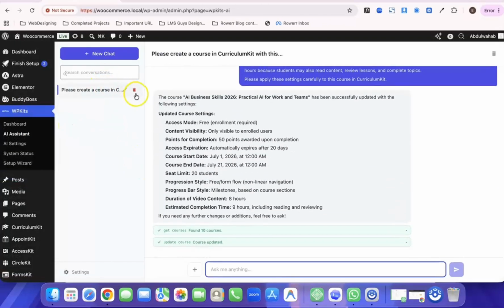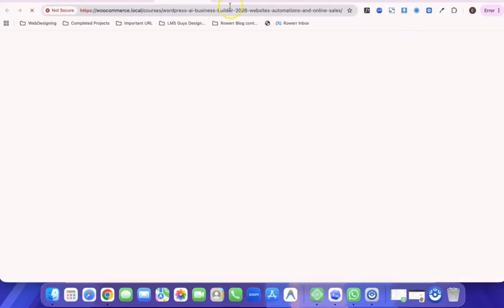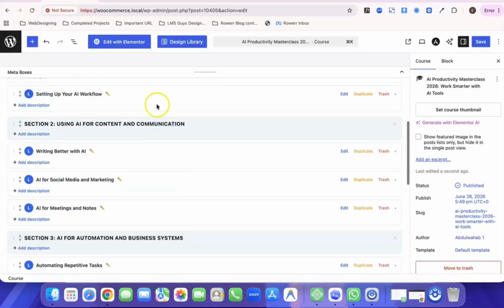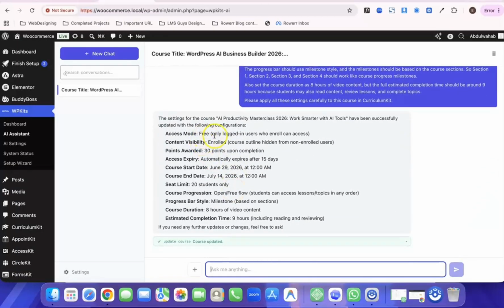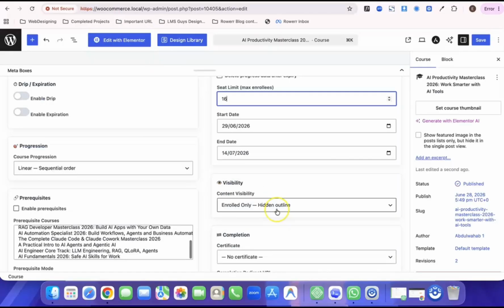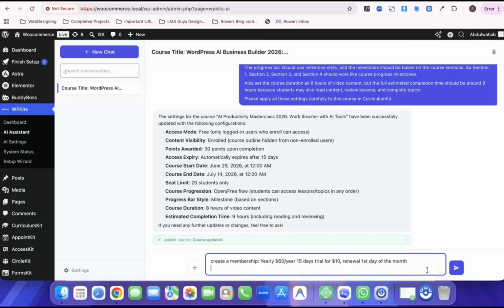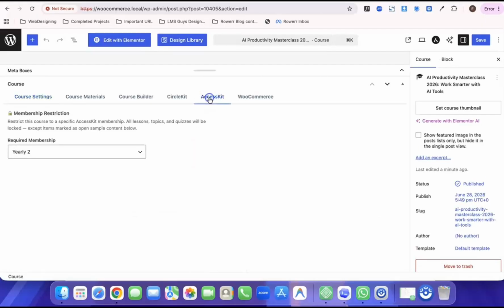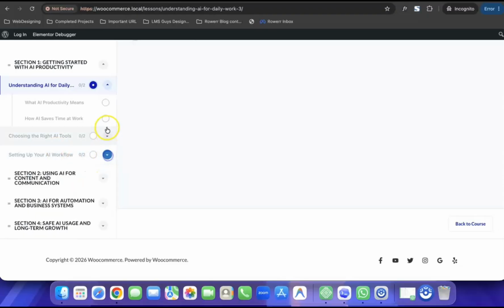Create Courses and Memberships in WordPress with AI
In this video, I show how to create a course in WordPress using AI with CurriculumKit by WPKits.

After creating the course, I also create a membership with AI and restrict the course to that membership using AI. Nothing is done manually — the AI assistant creates the course structure, membership plan, and access restriction.

This tutorial is useful if you want to build an LMS website, create online courses, protect course content, sell memberships, or use AI to speed up your WordPress course setup.

What you will learn:
00:00 – Create courses in WordPress with AI
00:21 – Add course prompt in WPKits AI Assistant
01:36 – Verify AI-created course in CurriculumKit
02:33 – Preview AI-created course on frontend
03:09 – Create course from unstructured AI prompt
05:16 – AI converts messy prompt into course structure
05:49 – Update course settings with AI
06:47 – Verify free course registration settings
07:53 – Open course flow vs linear course flow
09:04 – Set expiry, start date and seat limit
09:36 – Enable milestone progress bar
09:44 – Hide course outline for visitors
10:31 – Create membership and restrict course with AI
13:34 – Verify AI-created membership in AccessKit
14:18 – Test members-only course access
14:40 – Show locked course outline to visitors
15:21 – Allow sample lesson access
16:02 – Test sample lesson and locked topics

abdulwahab10